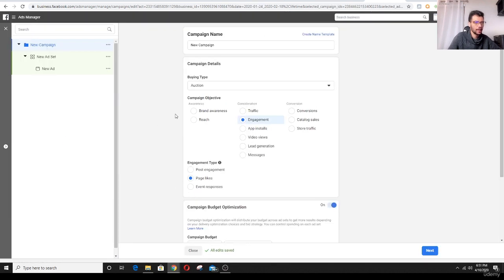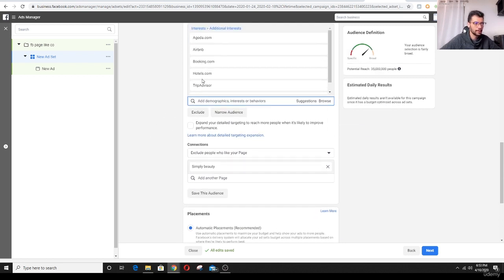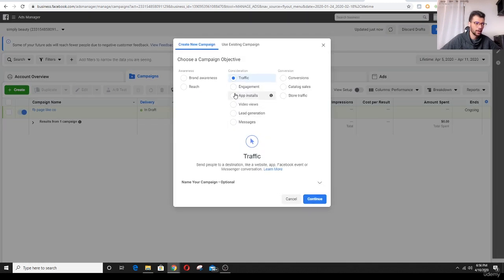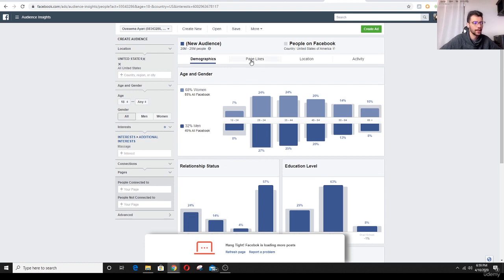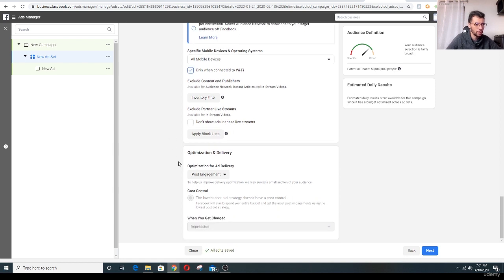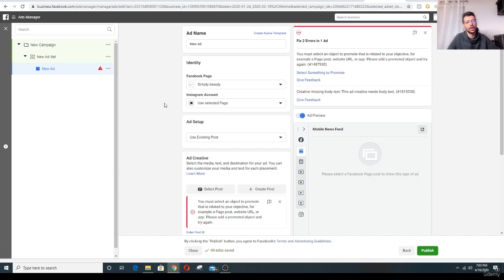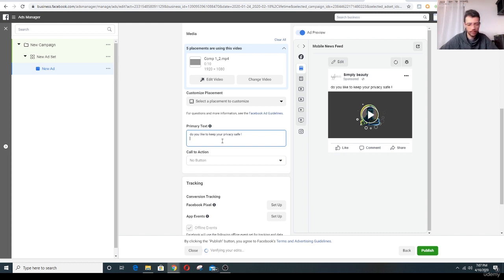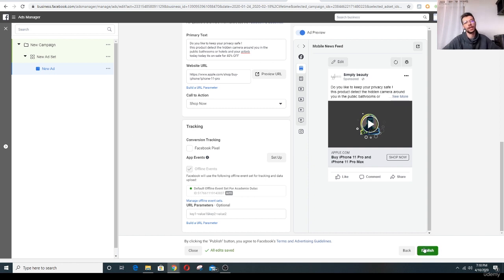Shopify Dropshipping - FB Lunch Strategy